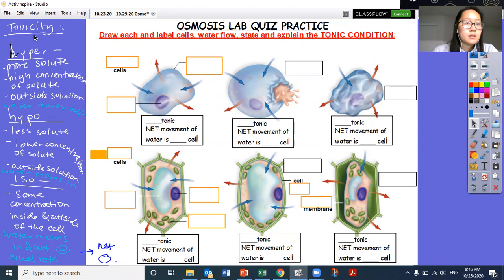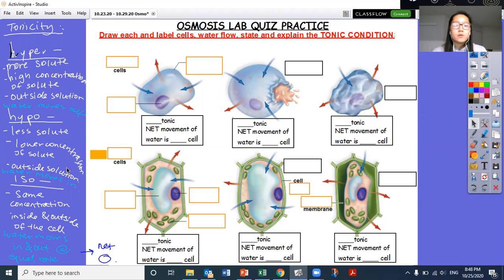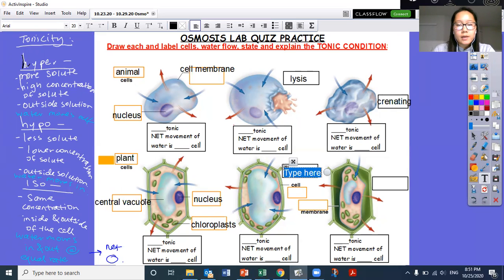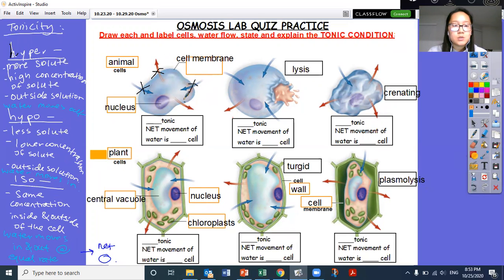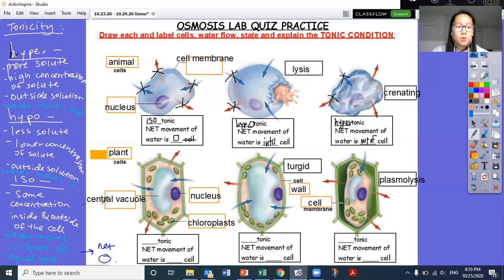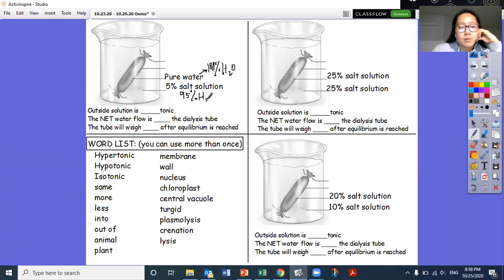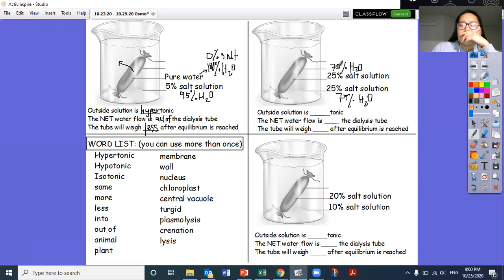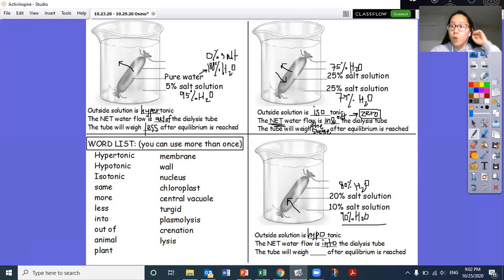Ms Sun's Osmosis Quiz Review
Here we review for the osmosis quiz later this week and refresh your memory on what hyper-, hypo-, and iso- mean in relative contexts for tonicity of solutions.